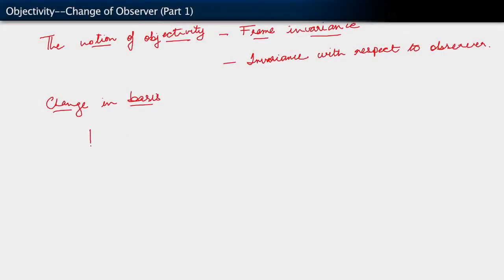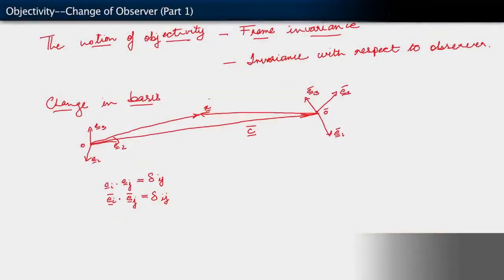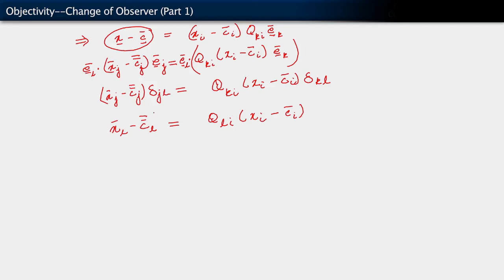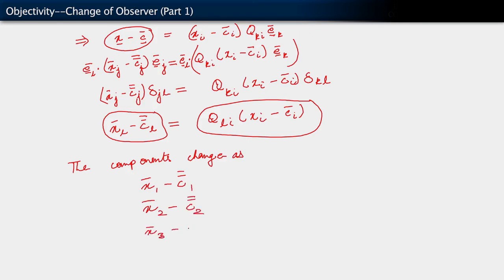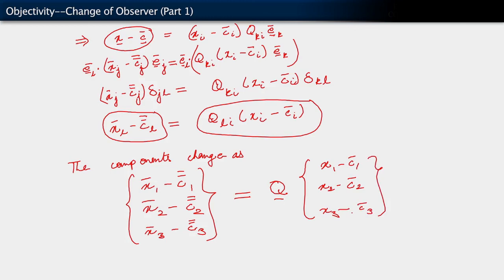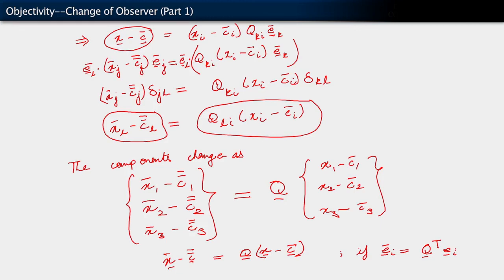Objectivity: Change of Observer — Lesson 1, Part 1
In this video lesson, the study of constitutive relations is continued. Frame invariance or invariance with respect to the observer is covered. It is an exceedingly important concept in the field of nonlinear elasticity. Physically it is easy to understand but the mathematical expression may be abstract. This lesson is part of the Ansys Innovation Course: Continuum Mechanics – Objectivity (Frame Invariance) and Material Symmetry. To access this and all of our free, online courses — featuring additional videos, quizzes and handouts — visit Ansys Innovation Courses This course was created for Ansys Innovation Courses by Professor Kresihna Garikipati and Dr. Gregory Teichert, University of Michigan, in partnership with Ansys.